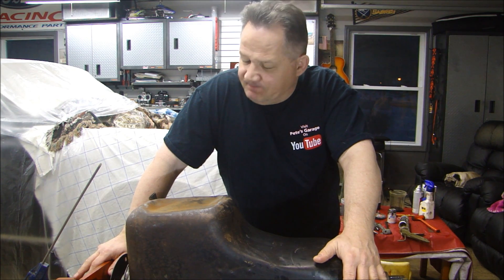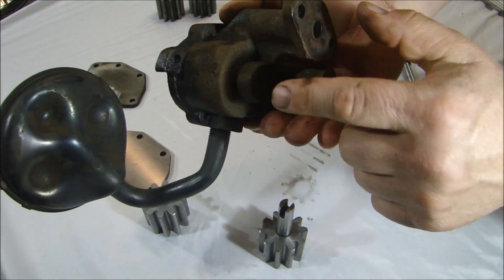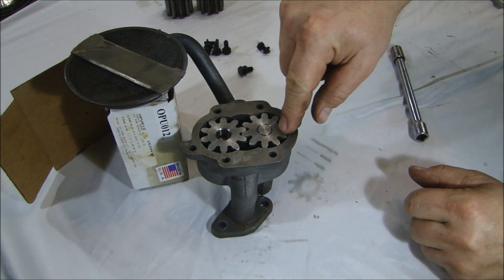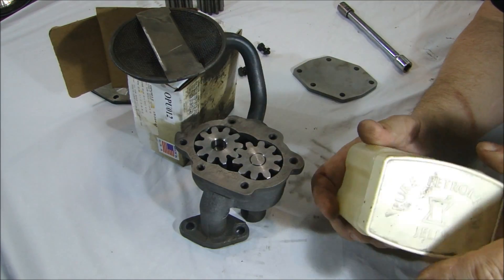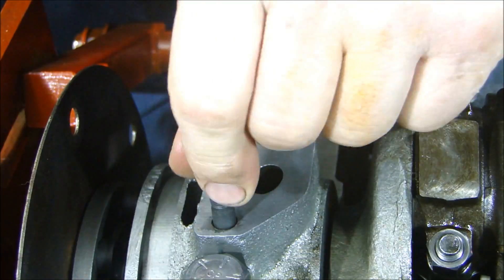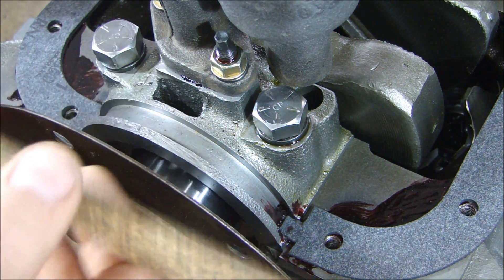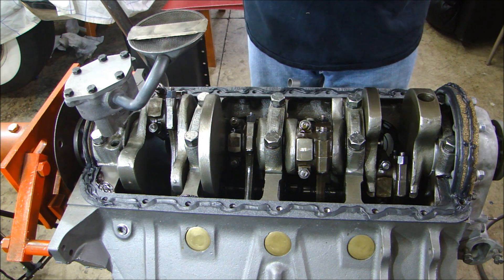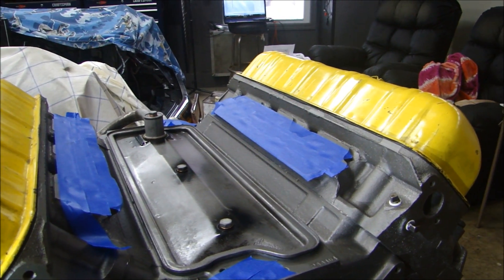Engine Rebuilding Studebaker 289 - Assembly Part 5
Rebuilding the oil pump, installing the oil pan and oil check valve on the 1962 Studebaker 289

gasket sealer
ARP bolts
Fel-pro gaskets
High Tack
Right Stuff